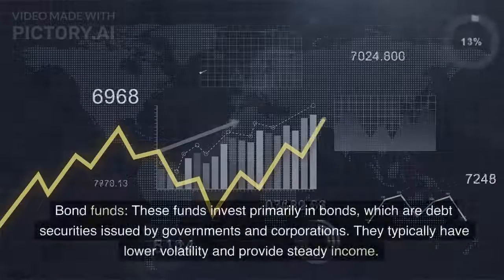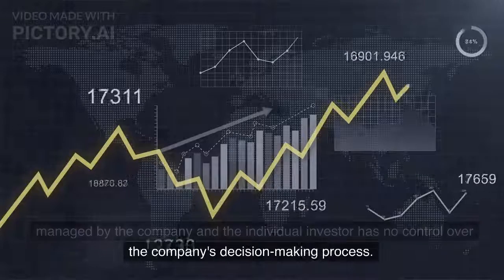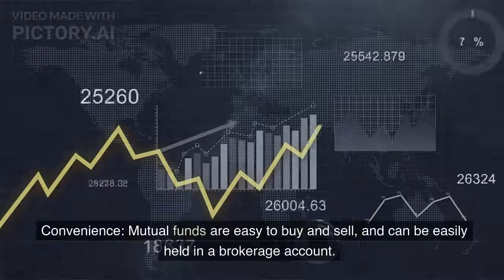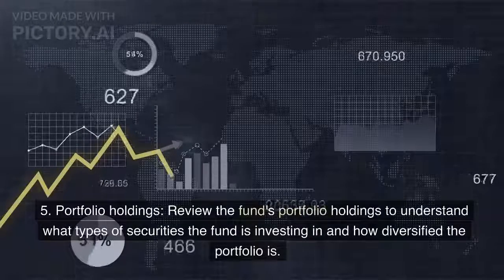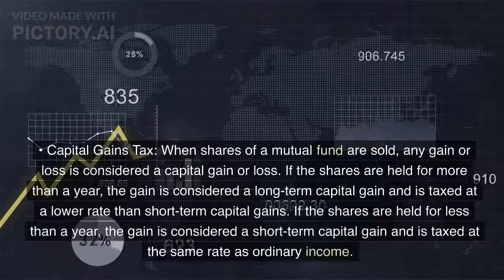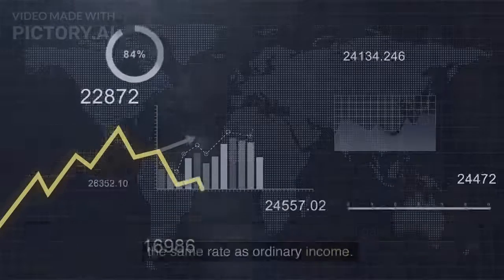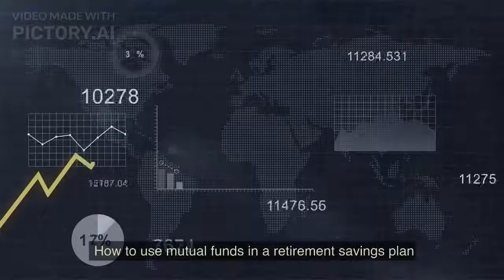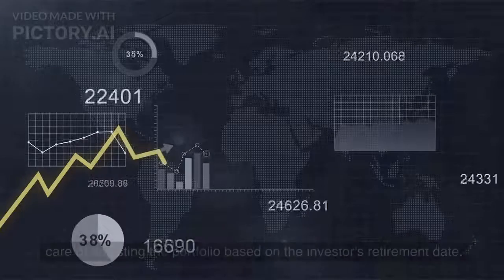Understanding Mutual Funds A Beginner's Guide(Fundamentals)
In this video, we will be discussing mutual funds and how they can be a valuable addition to your investment portfolio. We will cover the basics of mutual funds, including what they are, how they work, and the different types available. We will also discuss the advantages and risks of investing in mutual funds, and provide tips on how to choose the right mutual funds for your investment goals. Whether you're a beginner or an experienced investor, this video will give you the information you need to make informed decisions about mutual fund investing. Overall the video will be a comprehensive guide to understand mutual funds.
stock market Mutual Fund Guide Money Growth Investment